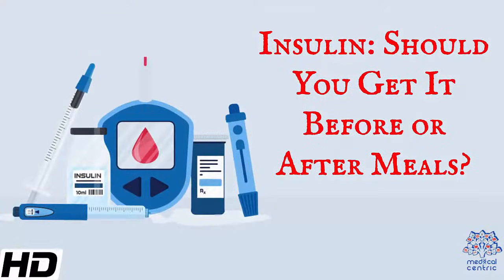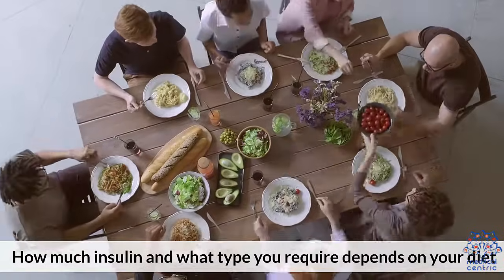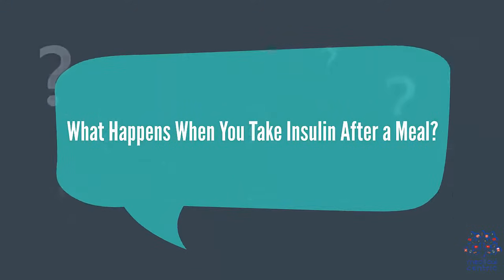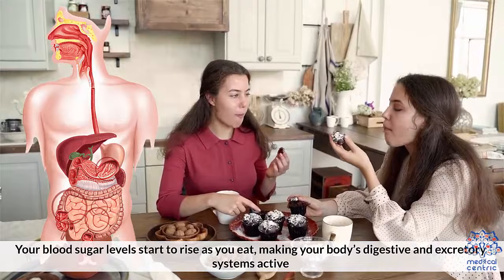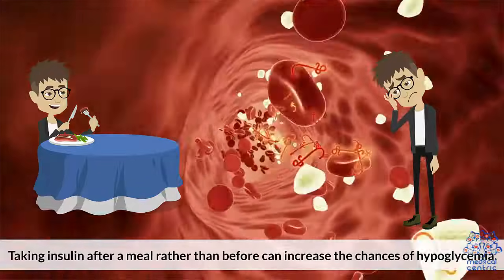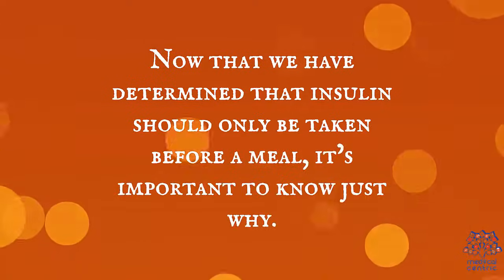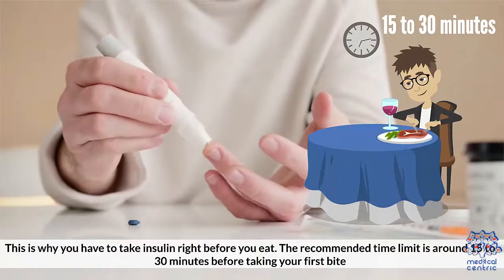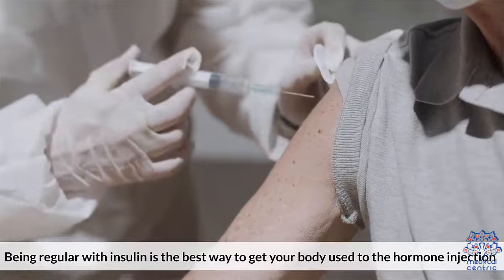Insulin: Should You Get It Before or After Meal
Chapters

0:00 Introduction
0:44 what happens when you take insulin after a meal
1:43 why should you take insulin before a meal

Insulin (from Latin insula, 'island') is a peptide hormone produced by beta cells of the pancreatic islets; it is considered to be the main anabolic hormone of the body.[7] It regulates the metabolism of carbohydrates, fats and protein by promoting the absorption of glucose from the blood into liver, fat and skeletal muscle cells.[8] In these tissues the absorbed glucose is converted into either glycogen via glycogenesis or fats (triglycerides) via lipogenesis, or, in the case of the liver, into both.[8] Glucose production and secretion by the liver is strongly inhibited by high concentrations of insulin in the blood.[9] Circulating insulin also affects the synthesis of proteins in a wide variety of tissues. It is therefore an anabolic hormone, promoting the conversion of small molecules in the blood into large molecules inside the cells. Low insulin levels in the blood have the opposite effect by promoting widespread catabolism, especially of reserve body fat.

Beta cells are sensitive to blood sugar levels so that they secrete insulin into the blood in response to high level of glucose, and inhibit secretion of insulin when glucose levels are low.[10] Insulin enhances glucose uptake and metabolism in the cells, thereby reducing blood sugar level. Their neighboring alpha cells, by taking their cues from the beta cells,[10] secrete glucagon into the blood in the opposite manner: increased secretion when blood glucose is low, and decreased secretion when glucose concentrations are high. Glucagon increases blood glucose level by stimulating glycogenolysis and gluconeogenesis in the liver.[8][10] The secretion of insulin and glucagon into the blood in response to the blood glucose concentration is the primary mechanism of glucose homeostasis.[10]

Decreased or absent insulin activity results in diabetes mellitus, a condition of high blood sugar level (hyperglycaemia). There are two types of the disease. In diabetes mellitus type 1, the beta cells are destroyed by an autoimmune reaction so that insulin can no longer be synthesized or be secreted into the blood.[11] In diabetes mellitus type 2, the destruction of beta cells is less pronounced than in type 1, and is not due to an autoimmune process. Instead, there is an accumulation of amyloid in the pancreatic islets, which likely disrupts their anatomy and physiology.[10] The pathogenesis of type 2 diabetes is not well understood but reduced population of islet beta-cells, reduced secretory function of islet beta-cells that survive, and peripheral tissue insulin resistance are known to be involved.[7] Type 2 diabetes is characterized by increased glucagon secretion which is unaffected by, and unresponsive to the concentration of blood glucose. But insulin is still secreted into the blood in response to the blood glucose.[10] As a result, glucose accumulates in the blood.

The human insulin protein is composed of 51 amino acids, and has a molecular mass of 5808 Da. It is a heterodimer of an A-chain and a B-chain, which are linked together by disulfide bonds. Insulin's structure varies slightly between species of animals. Insulin from animal sources differs somewhat in effectiveness (in carbohydrate metabolism effects) from human insulin because of these variations. Porcine insulin is especially close to the human version, and was widely used to treat type 1 diabetics before human insulin could be produced in large quantities by recombinant DNA technologies.[12][13][14][15]

Insulin was the first peptide hormone discovered.[16] Frederick Banting and Charles Herbert Best, working in the laboratory of J. J. R. Macleod at the University of Toronto, were the first to isolate insulin from dog pancreas in 1921. Frederick Sanger sequenced the amino acid structure in 1951, which made insulin the first protein to be fully sequenced.[17] The crystal structure of insulin in the solid state was determined by Dorothy Hodgkin in 1969. Insulin is also the first protein to be chemically synthesised and produced by DNA recombinant technology.[18] It is on the WHO Model List of Essential Medicines, the most important medications needed in a basic health system.[19]